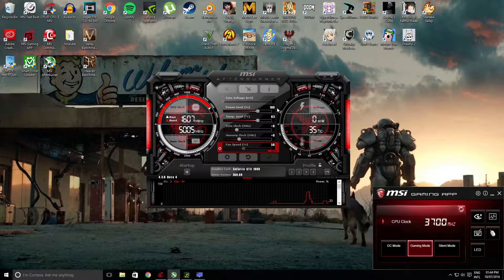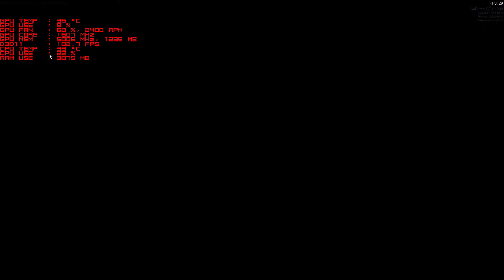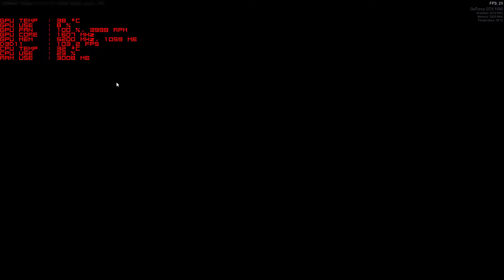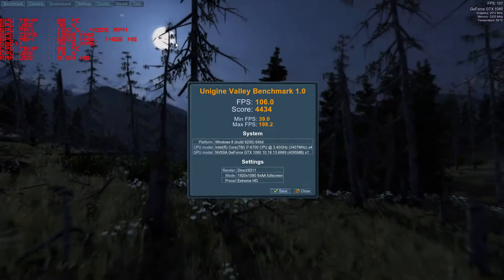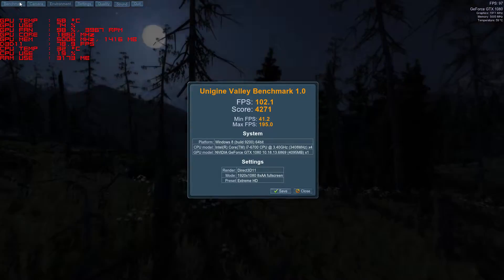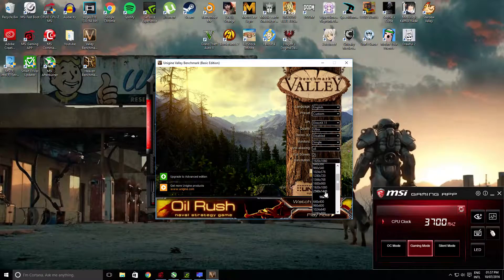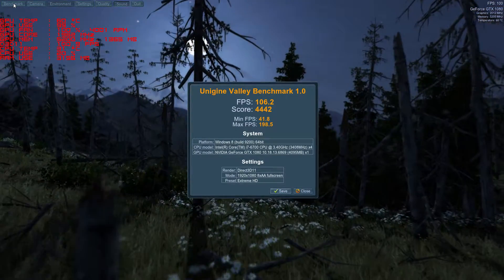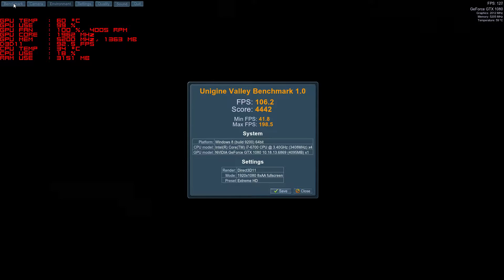Asus GTX1080 FE OverClock in Unigine Valley Ultra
The Asus Geforce GTX 1080 FE Over Clocked and bench marked in Unigine Valley  @ 1080p and 1440p Extreme HD Settings

GTX1080 Stock specs:      GTX1080 OC Specs:
Core: 1607Mhz                   Core: 1708Mhz
Core boosted: 1911Mhz    Core Boosted: 2011Mhz
Memory: 5005Mhz             Memory: 5200Mhz

System Specs
CPU: INTEL i7 6700
GPU: ASUS GTX 1080 Founders Edition 8GB
RAM: GSKILLS RIPJAWS 4 SERIES 16GB DDR4
MOBO: MSI H170A GAMING